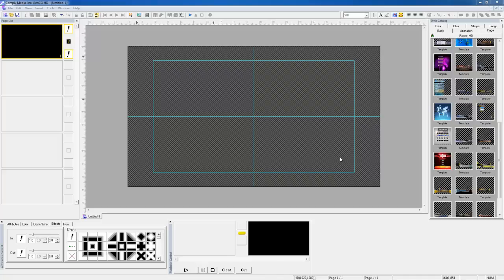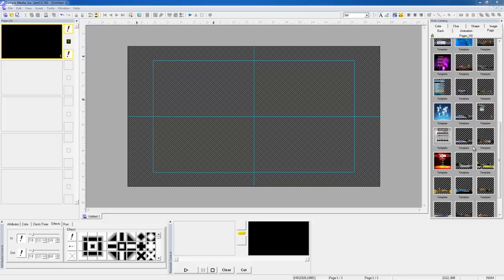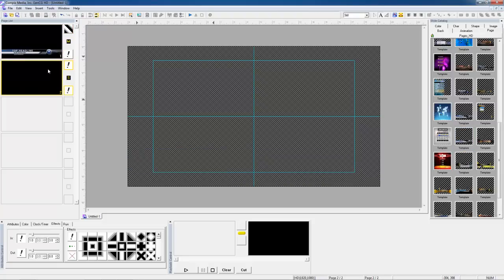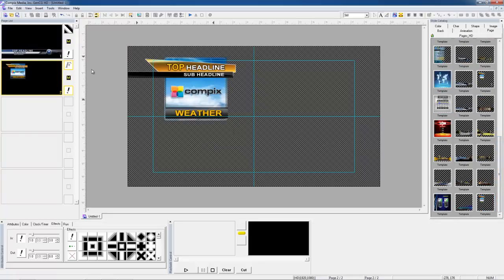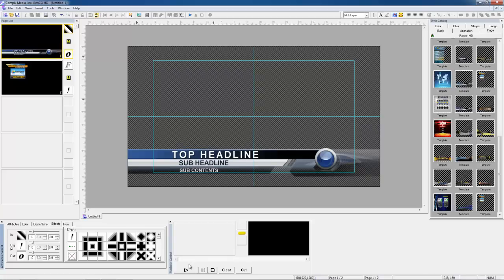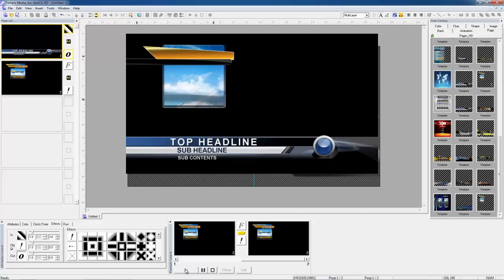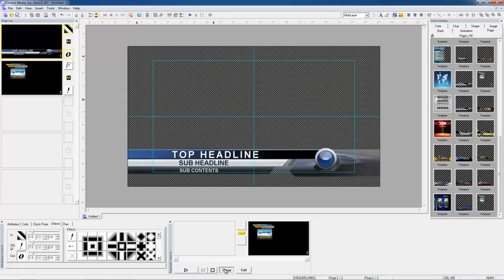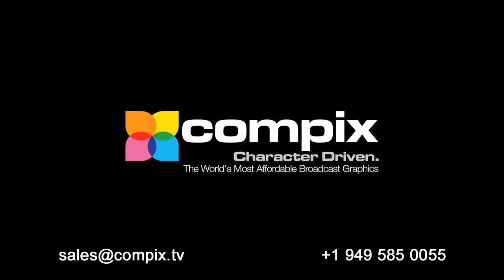GenCG Overlay Tip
Inside GenCG you can overlay two pages over eachother on air with only one channel.